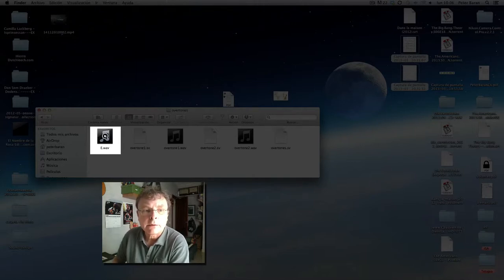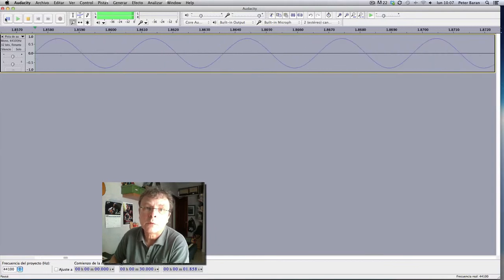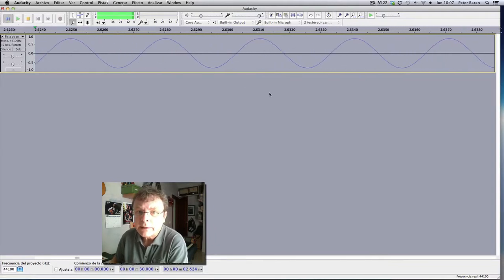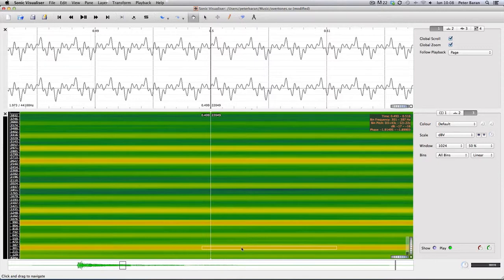Assignment week 1 Introduction to Music Production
Explanation of timber